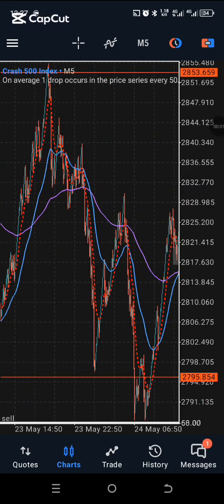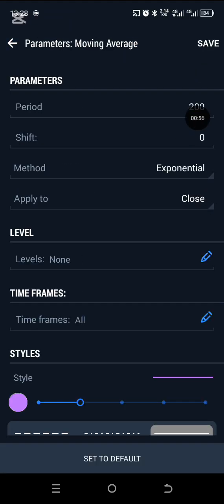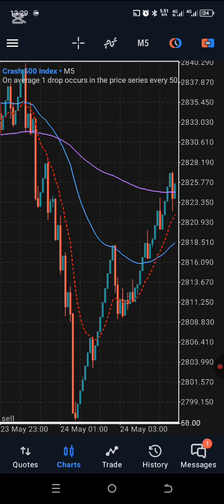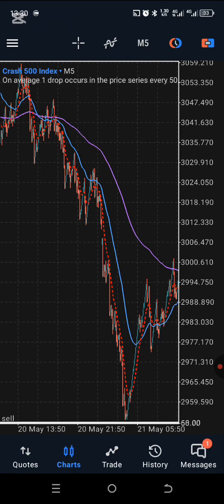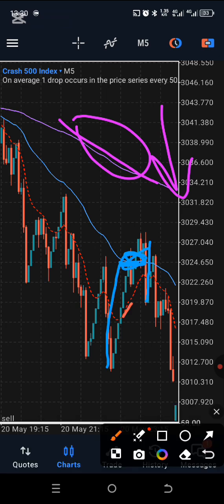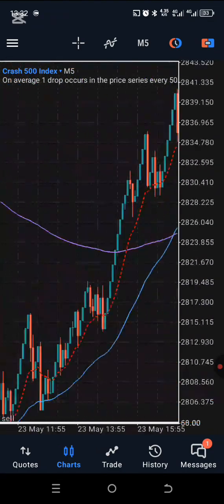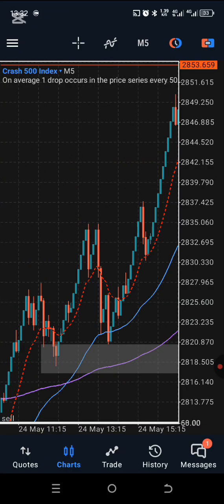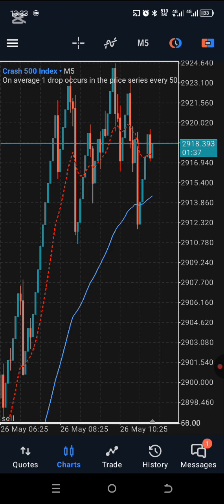Best Boom and Crash Strategy for ticks and spikes in 2025